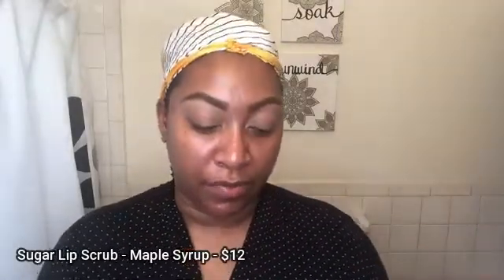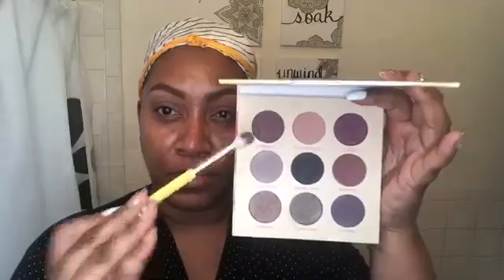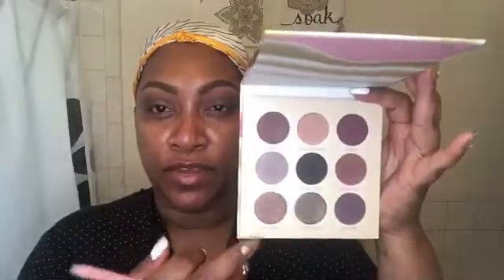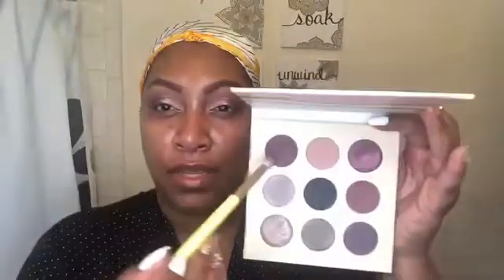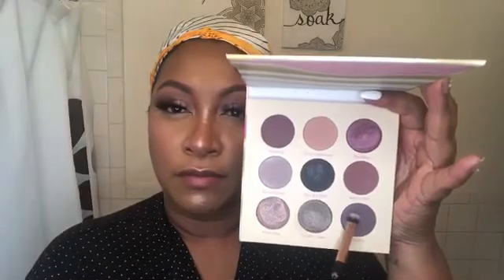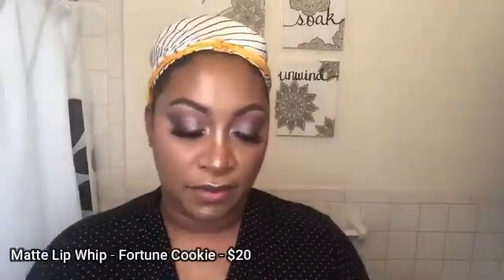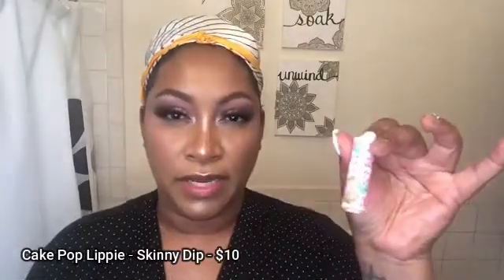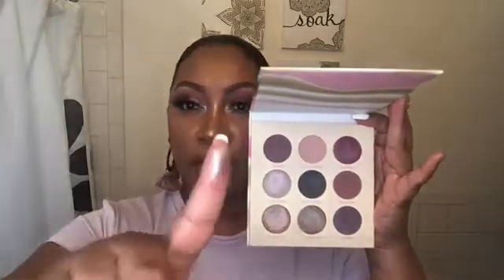Beauty Bakerie Mystery Box Try On | Cutetrini23TV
Hi guys,
Today I'm trying out the items I received in my Beauty Bakerie Mystery Box as well as some other items I recently hauled. Let me know which of these products you liked the best.